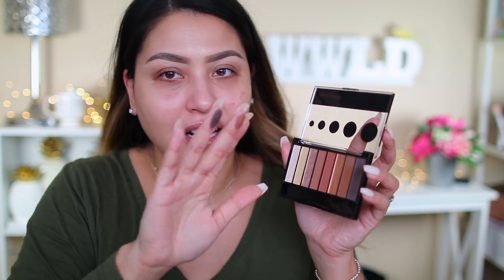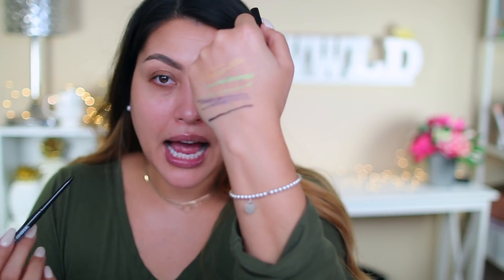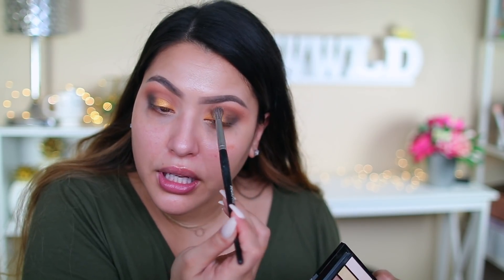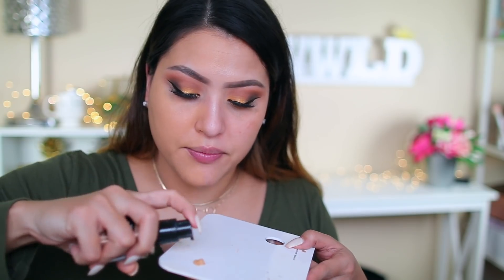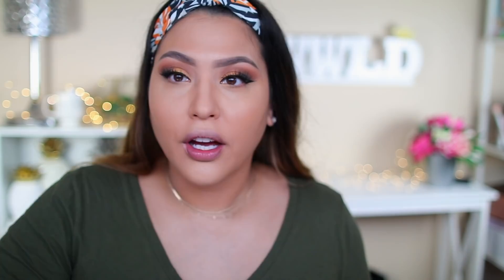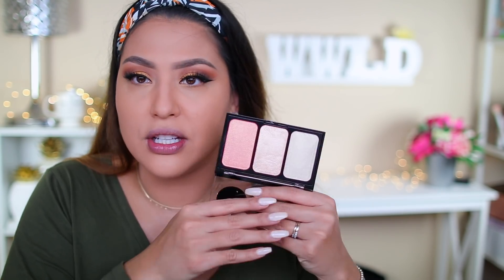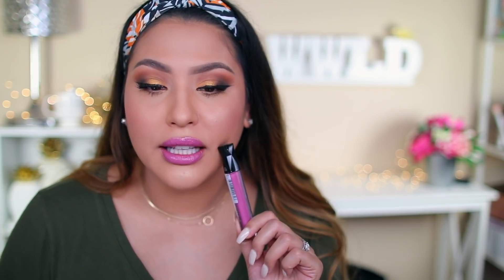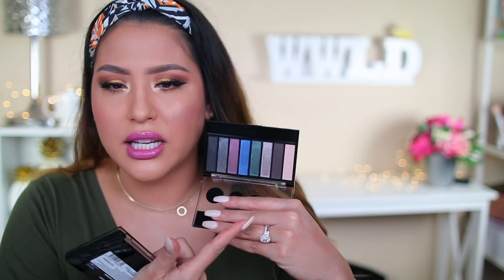NEW COVERGIRL FULL SPECTRUM...I STRUGGLED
WhatWouldLizzyDo
 28364 S. Western Ave #24